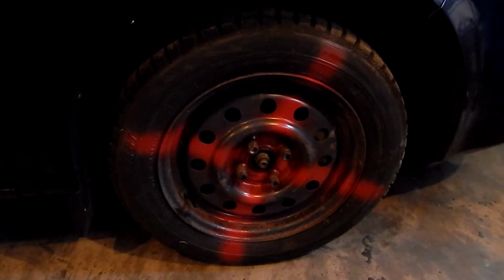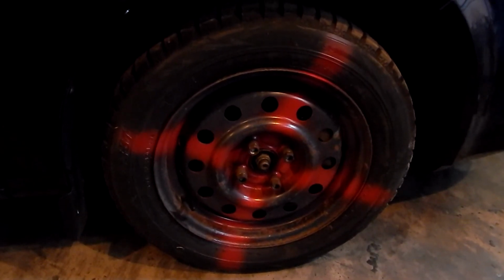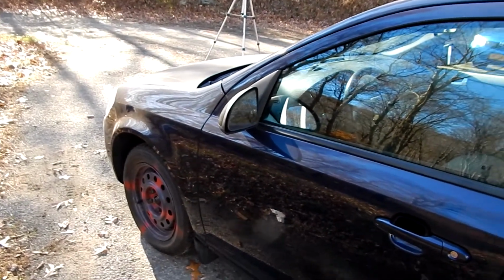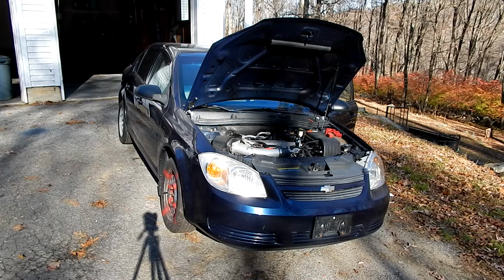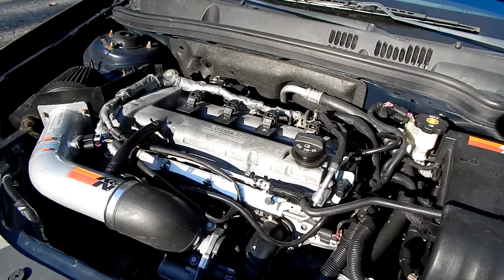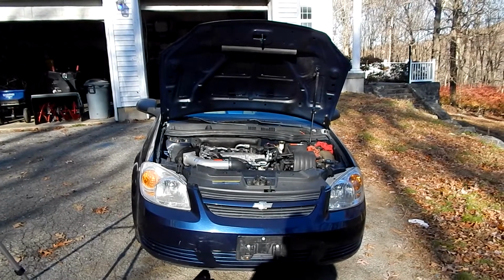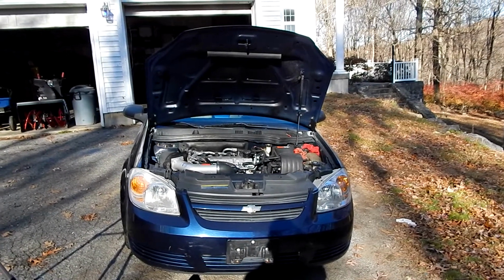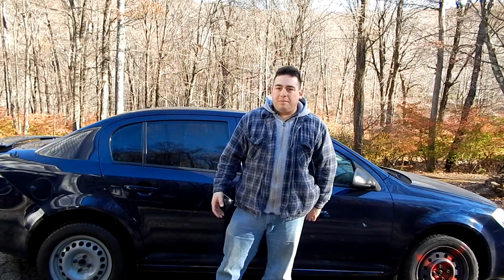I’ve Had My Cobalt For 10 Years – 11/24/2017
As the title implies, I have had my 2008 Chevy Cobalt for 10 years! Man oh man does time fly! I show what I have done to prepare this car to sit for a while and I also mention some plans I have for the car and why.